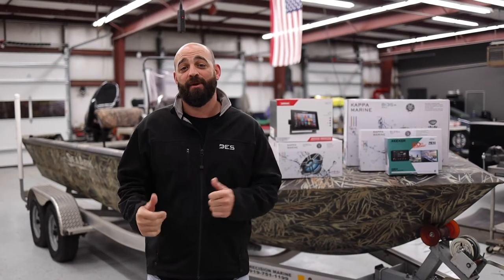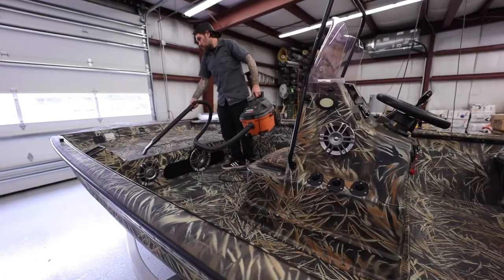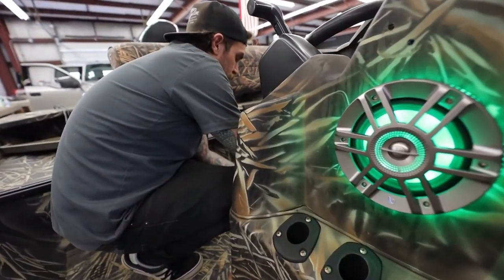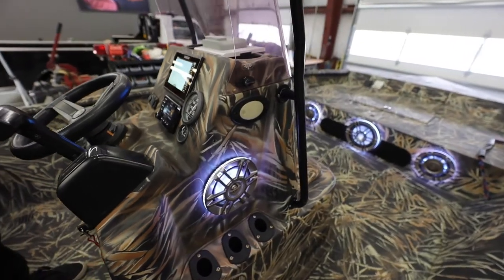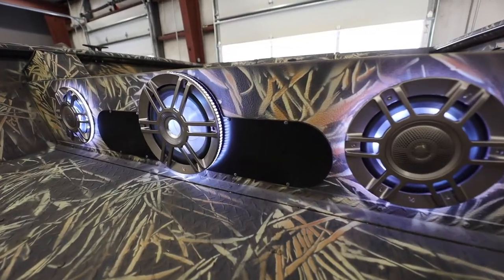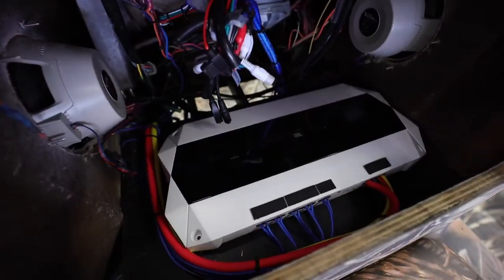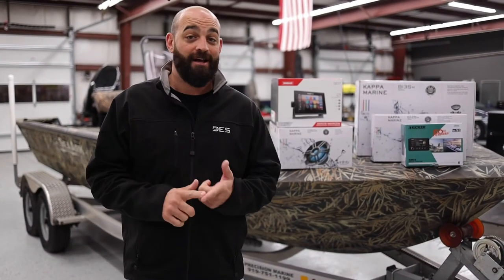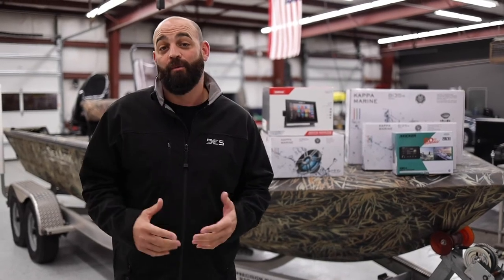Custom Sound System on this SeaArk Aluminum Boat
Had a customer bring us his SeaArk boat for a sound system upgrade. We added a Kappa system with (2) 6.5” speakers on the console , (2) 8” speakers and a 10” sub up front with a 5 channel amp, new head unit and Simrad fish finder.